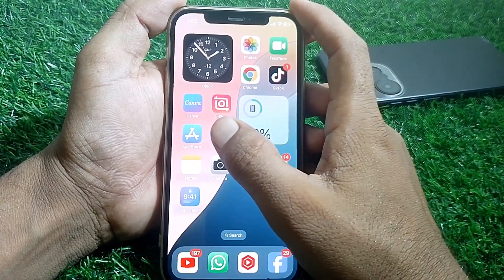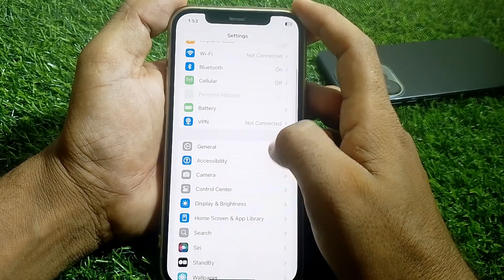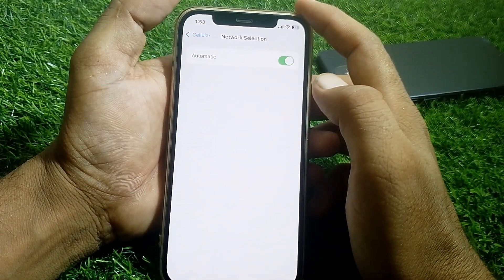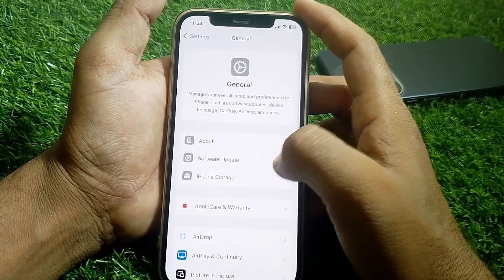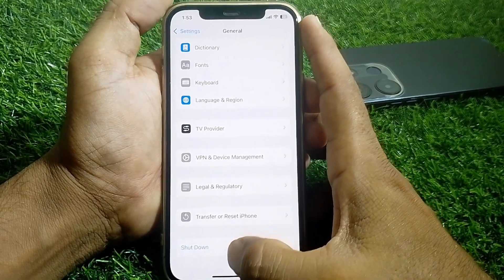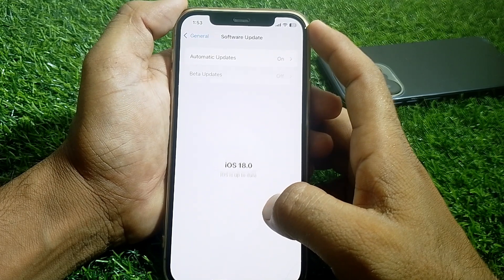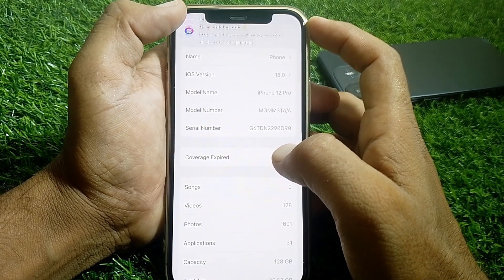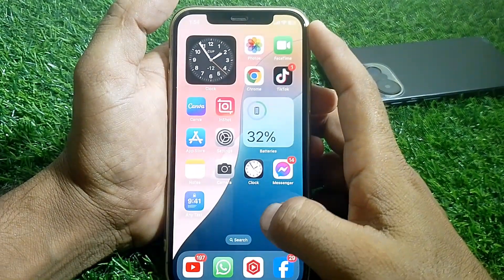iPhone Esim No Service Problem / Physical Sim not Working After Esim / Fixed / iOS 18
Hi Everyone, After watching this video you will be able to know " iPhone Esim No Service Problem / Physical Sim not Working After Esim / Fixed / iOS 18 ". So get rid of this problem and enjoy your device.

iphone esim no service problem,
physical sim not working after esim,
esim no service problem iphone,
esim no service problem,
why esim is showing no service,
physical sim phone not allowed iphone,
esim no service iphone,
physical sim network not available iphone,